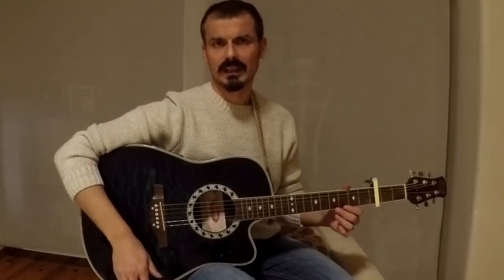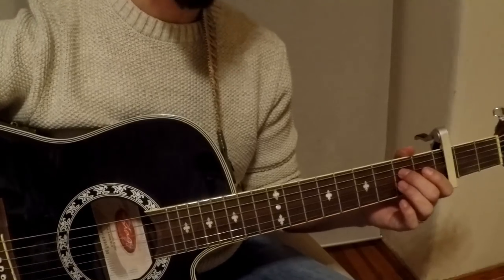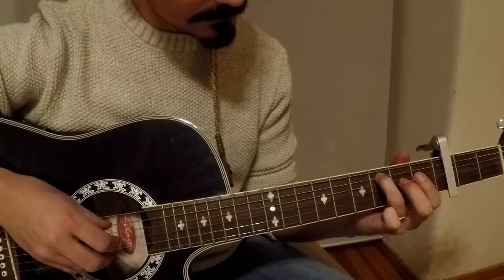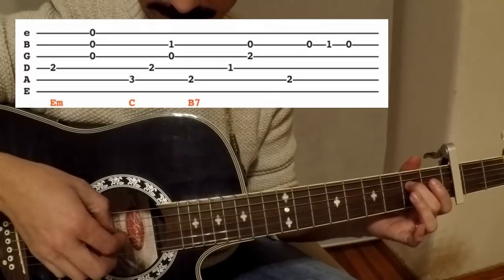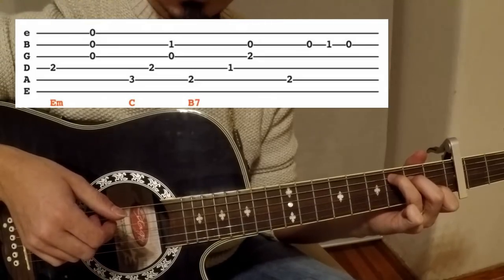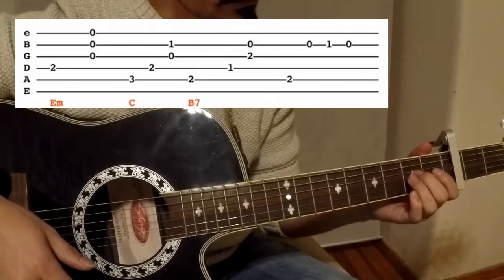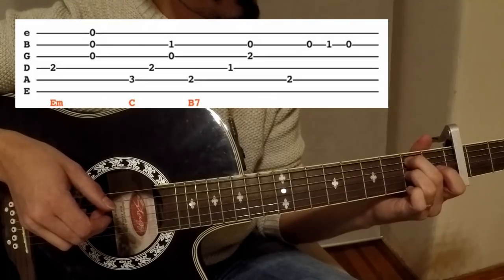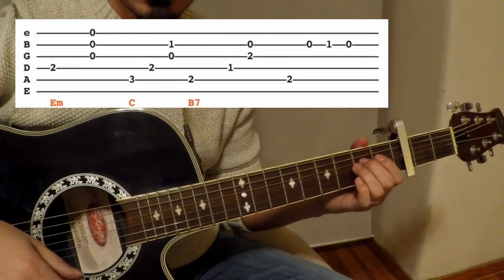Camila Cabello "Havana" easy guitar lesson w/ chords + fingerstyle tabs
In this lesson, I'll teach you how to play a fingerstyle version of "Havana" by Camila Cabello. For this song you need only 3 chords. You are going to learn step by step how to play Havana.
Thanks ;)